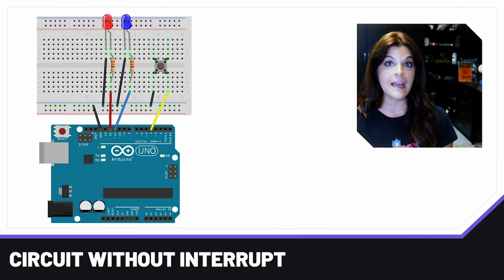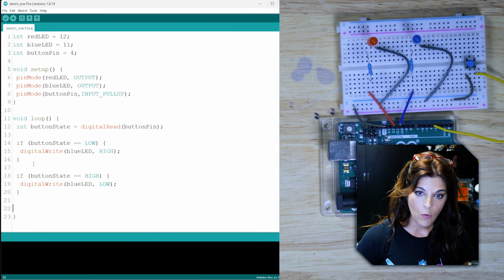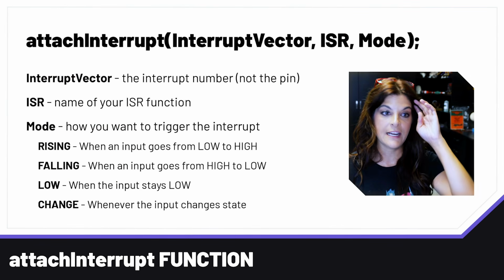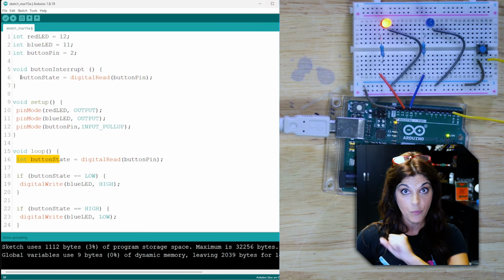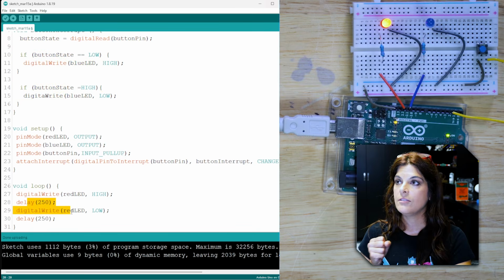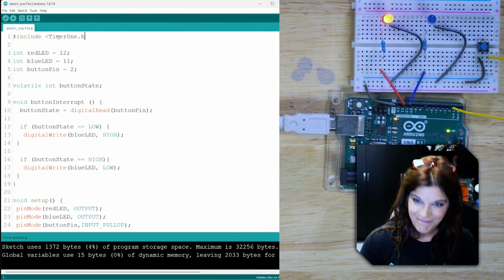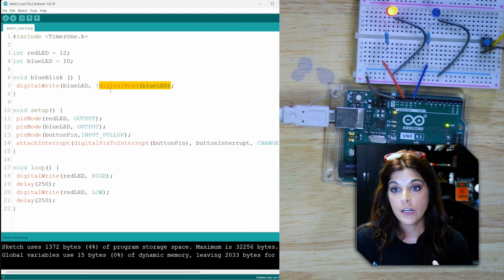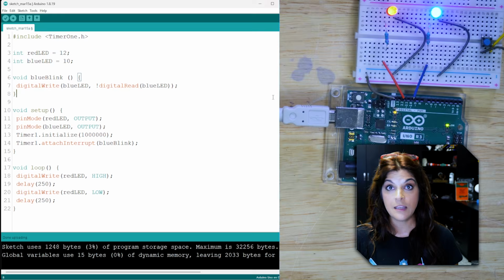How to Use Arduino Interrupts The Easy Way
Have you ever wanted to take advantage of Arduino hardware and software interrupts but didn't know how? In this tutorial, I'll show you the basics of using an Arduino's interrupts the easy way - quickly setting up the pins and handling events with just a few lines of code. Implementing software or hardware interrupts can open up a world of possibilities for your robotic creations - adding an extra layer of sophistication that takes your Arduino project to the next level. So dive in and let's discover how we can harness the power of Arduino interrupts for our own projects!

🤖 WANT MORE Arduino projects with wiring diagrams and code? NEED GUIDANCE with your project?
  • Live Workshops
  • Arduino Project Build & Code-alongs
  • Small Group Office Hours
  • Personalized Project Support

Video Chapters:
0:00 Intro
1:04 Example Without Interrupts
7:26 Hardware Interrupts
20:00 Software Interrupts (with TimerOne library)
31:54 Wrap Up

Build & Code Along:
🛒 Arduino Uno or Clone
🛒 Jumper Wires
🛒 330 Ohm Resistors (or resistor kit)
🛒 Push Button